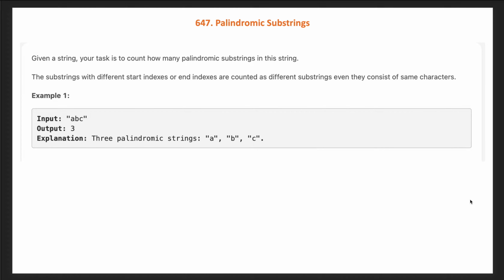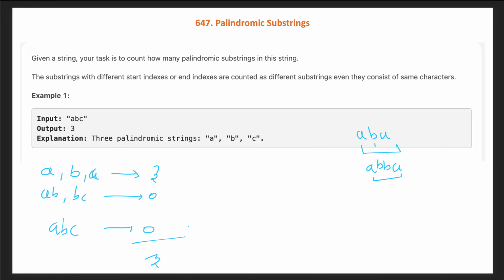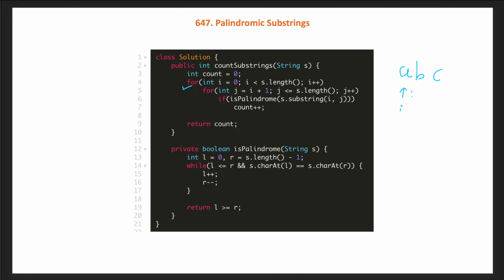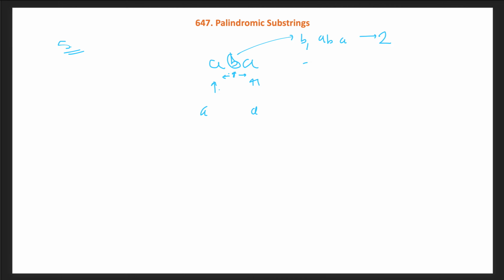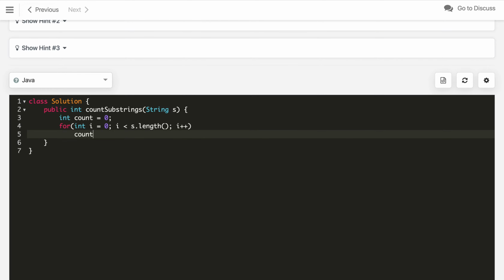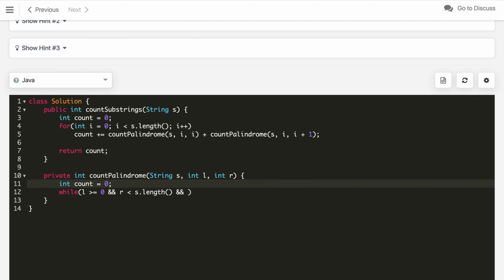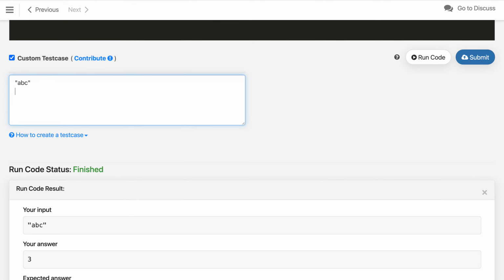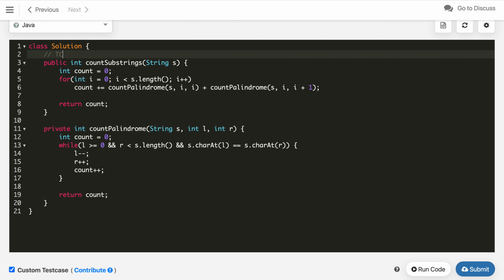Palindromic Substrings | LeetCode 647 | String | Expand Appraoch | Google Facebook Twitter